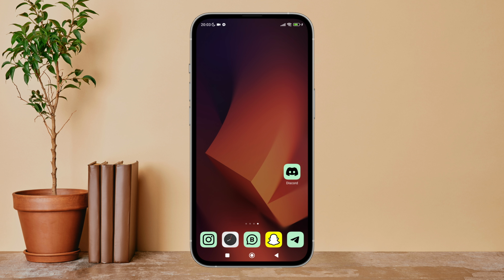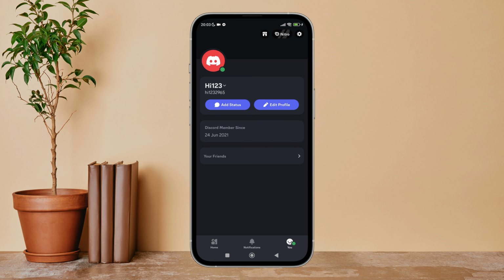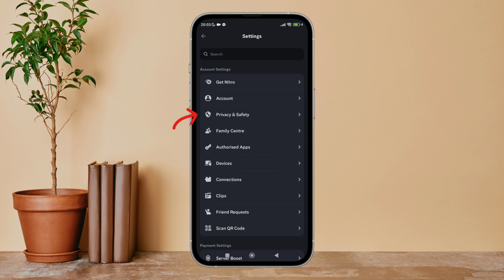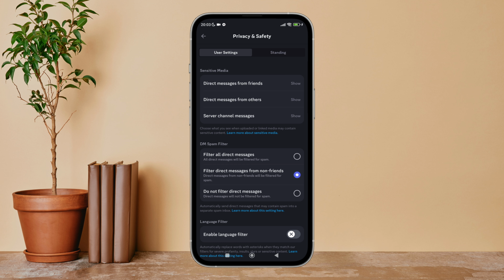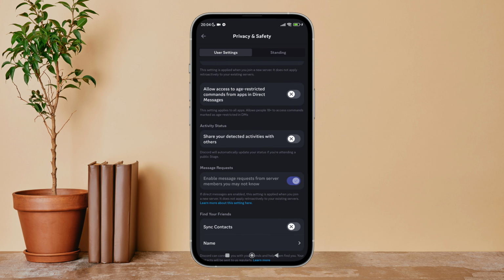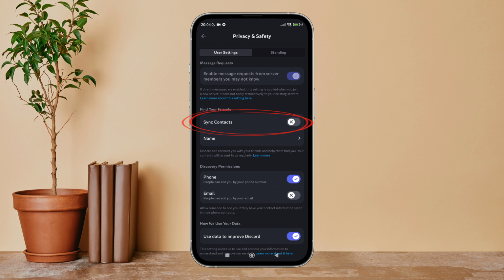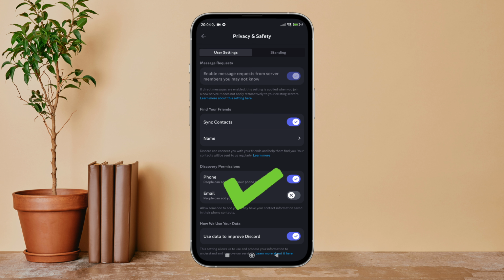Turn On Sync Contact On Discord. |Technologyglance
Learn how to turn on contact syncing on Discord with this step-by-step tutorial. Follow our guide to enable the sync feature, which allows you to import and sync your contacts from your device to Discord. This helps you easily connect with people you know and manage your contacts more efficiently on the platform.